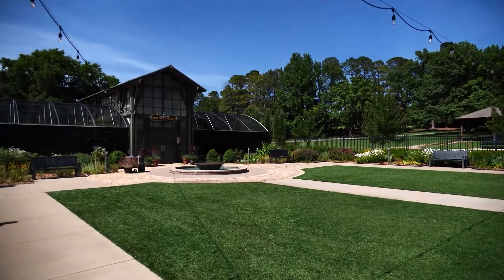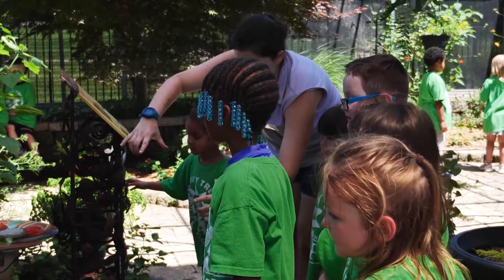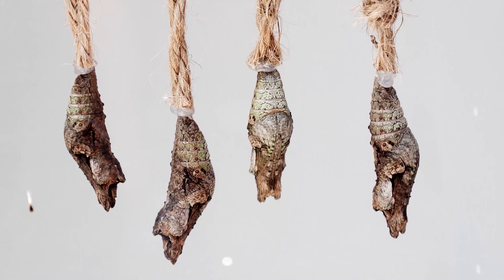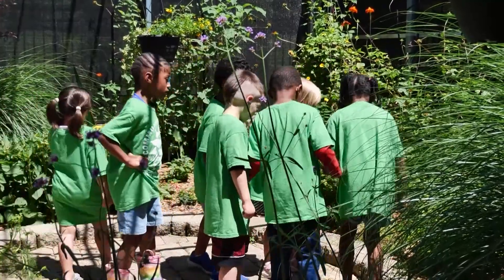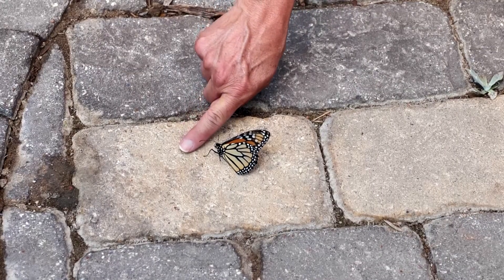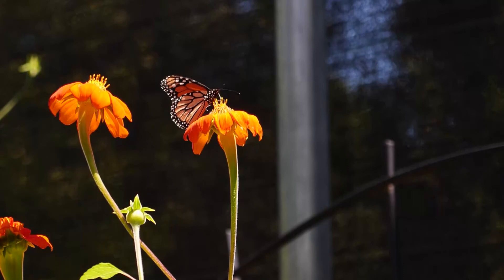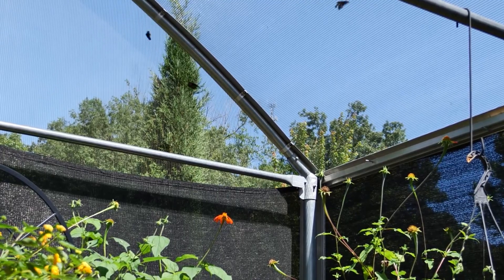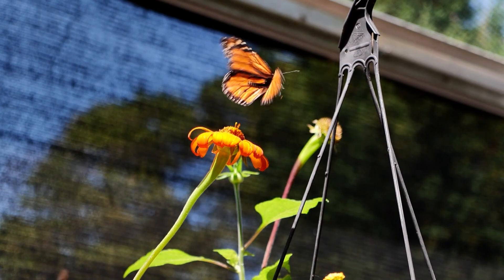Butterfly Papilion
Muskogee is home to Oklahoma’s only butterfly house! Reporter Deanne Stein and videographer Brian Boone will provide you with an up close and personal experience with hundreds of native butterflies!